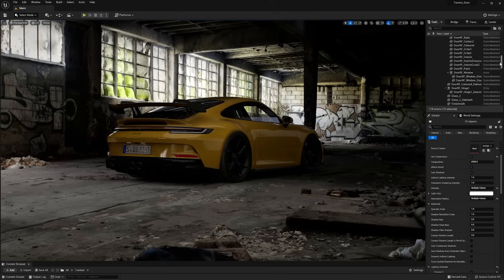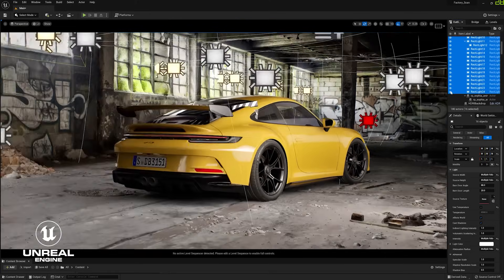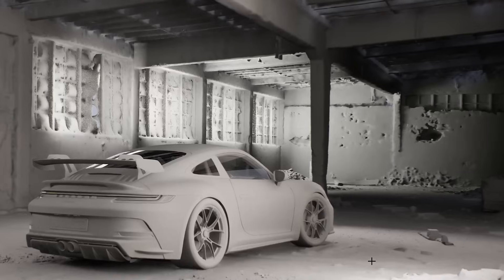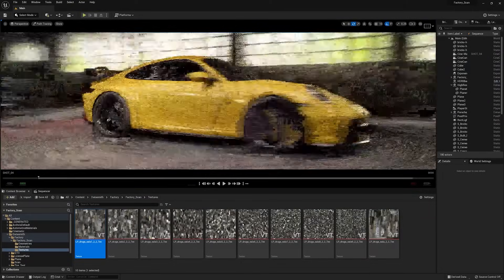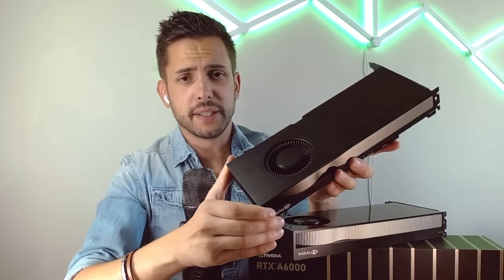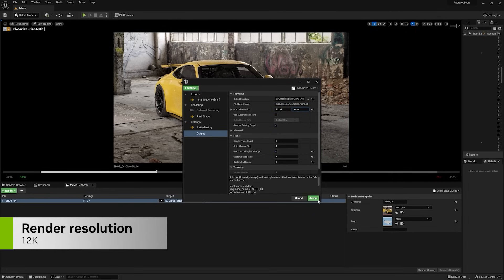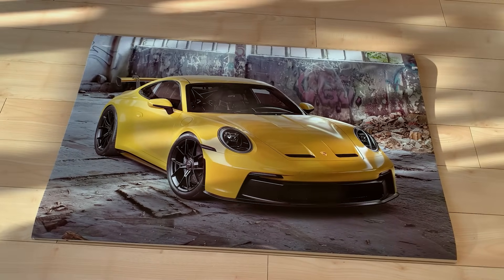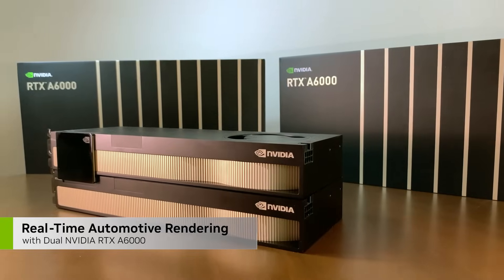NVIDIA RTX Extreme: Real-Time Automotive Rendering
Watch how 3D artist David Baylis creates photorealistic automotive renders with the NVIDIA RTX A6000. Rendering visuals at higher resolutions is important to achieve the sharpest details in a 3D model. But with real-time ray tracing and the large GPU memory of the A6000, David can easily handle and manipulate visuals like this scene, which contains almost 50 million triangles.